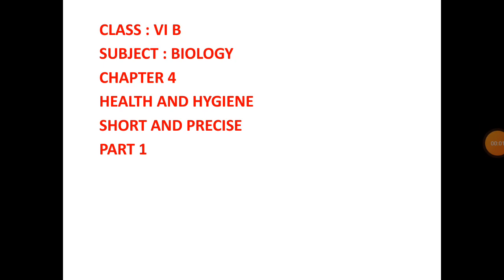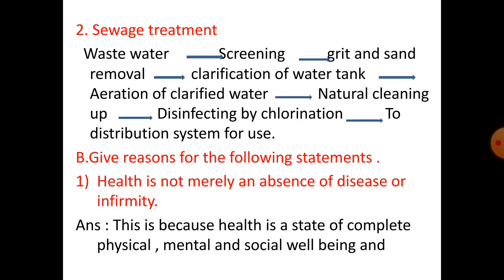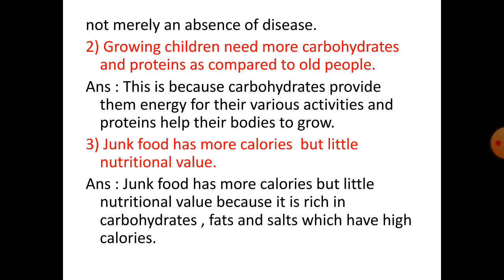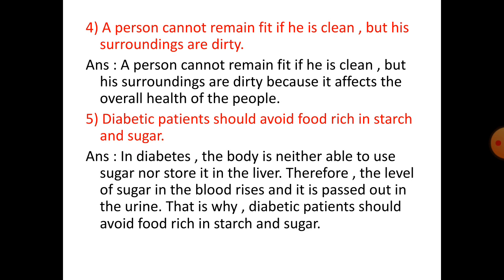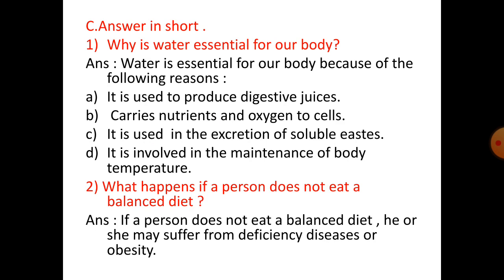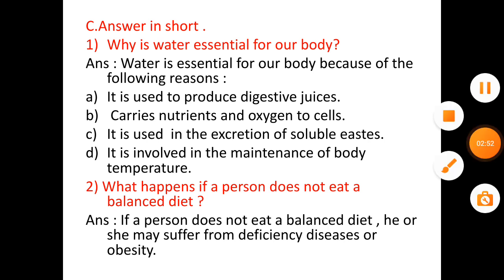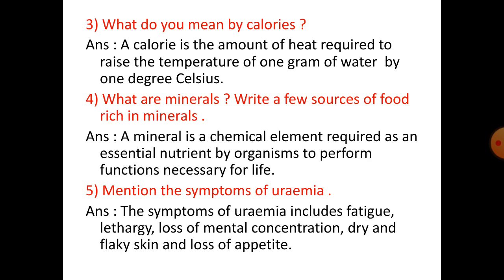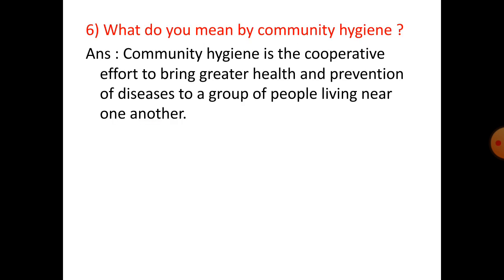VI BIOLOGY CHAPTER 4 HEALTH AND HYGIENE EXERCISE QUESTIONS AND ANSWERS PART I